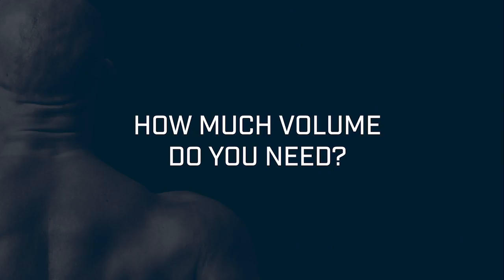HOW MUCH VOLUME DO YOU NEED?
How much volume do you need? Exactly how much volume are we talking about? What is optimal when it comes to volume for hypertrophy? I'm answering these questions and even more in this video. Listen now!

Thibarmy - @thibarmy